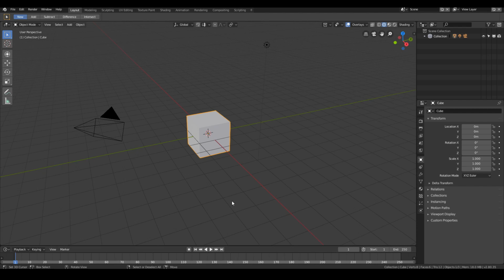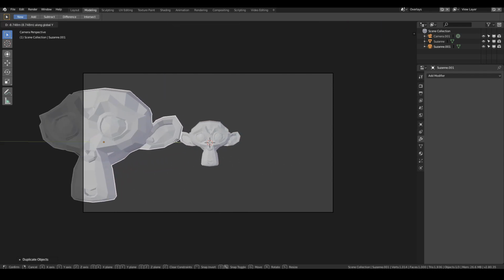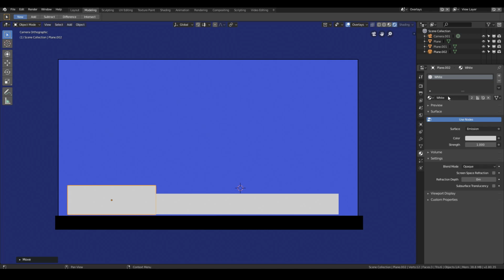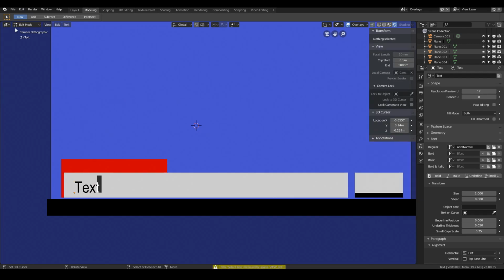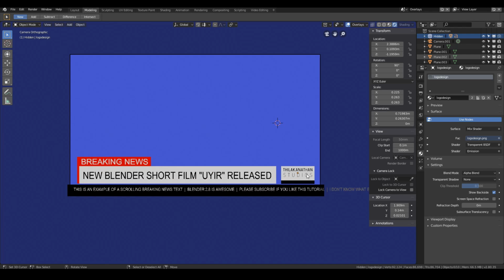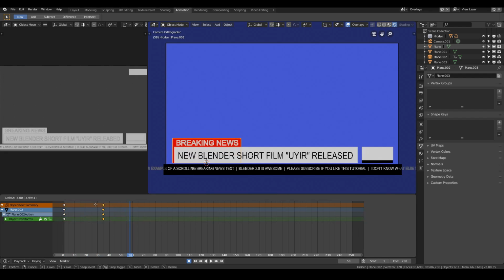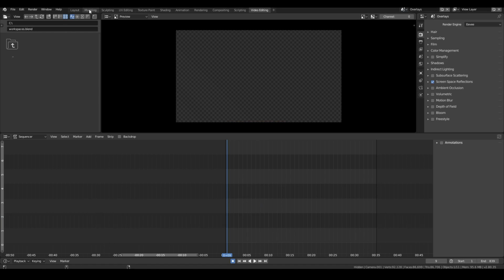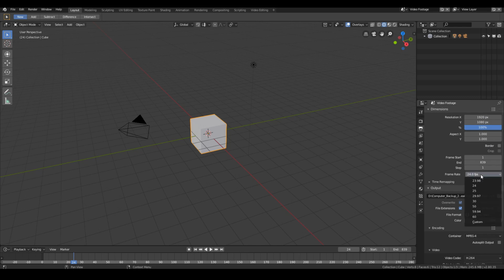How To Create A Breaking News Style Video - Blender Video Editing Tutorial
In this Blender video editing tutorial for beginners, you will learn how to create a cool CNN-style Breaking News video effect for your videos!

You will learn how to create Breaking News elements and how to overlay them over your video. You will also learn how to animate those elements. Finally, we briefly look at adding a PiP effect to make the News effect more believable.